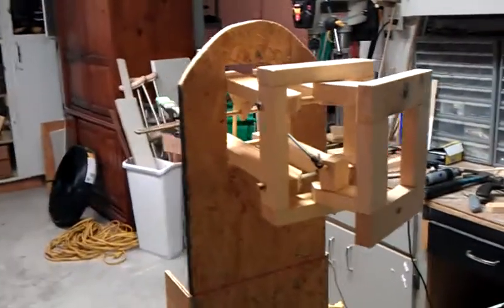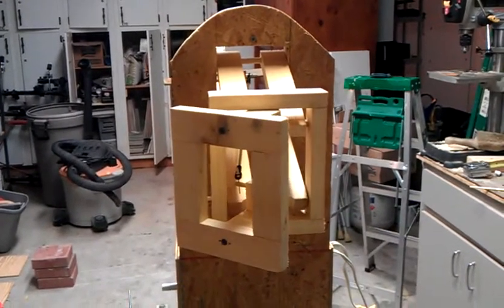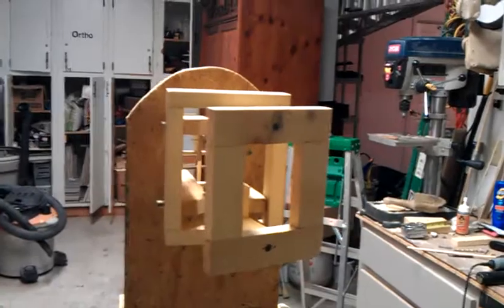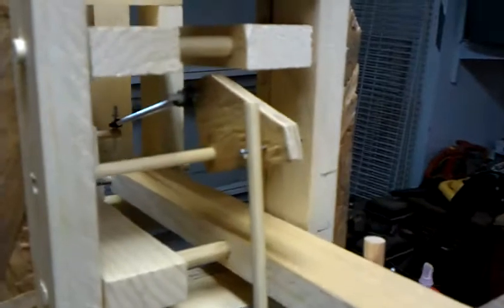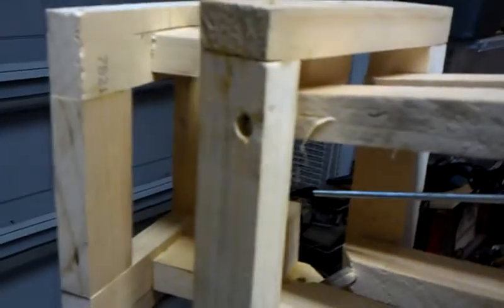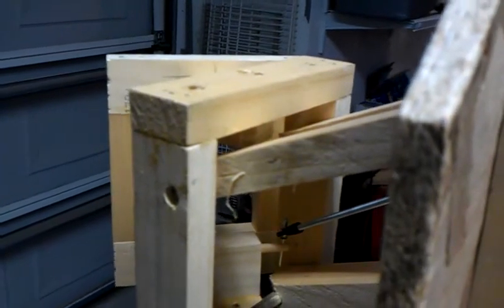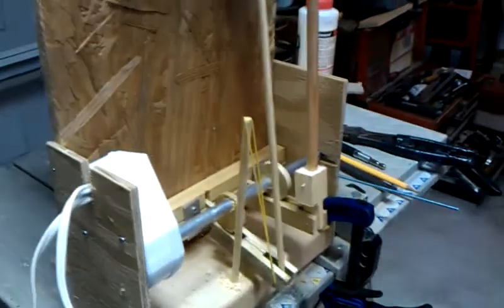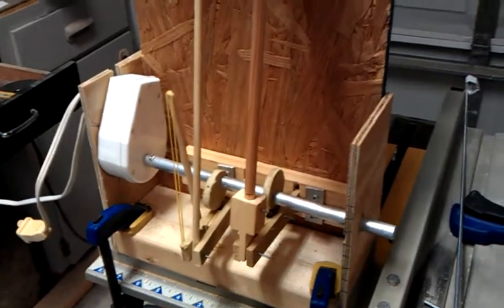Phantom Shadow 2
Mechanism for the phantom shadow, 2 of 6 movements.